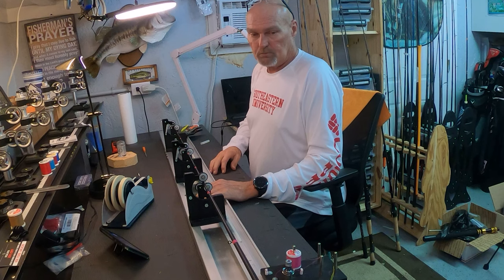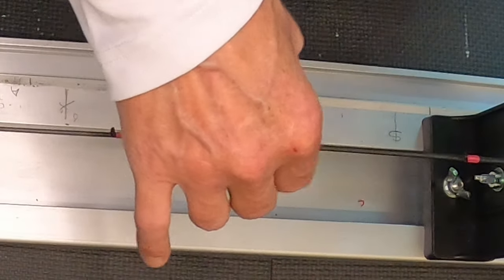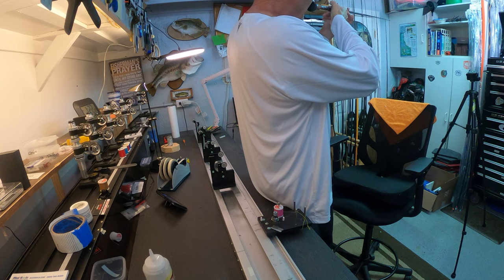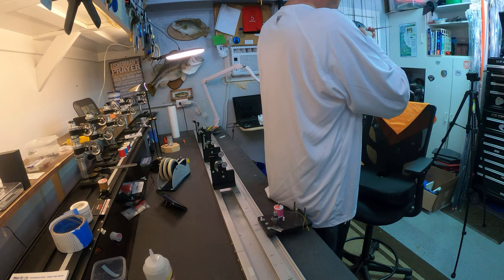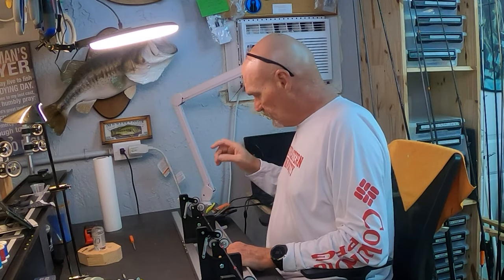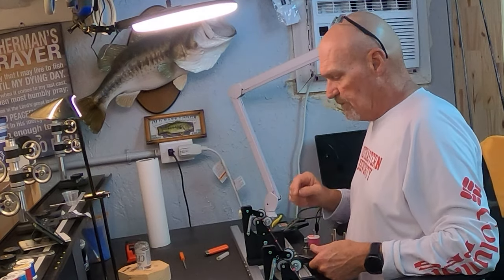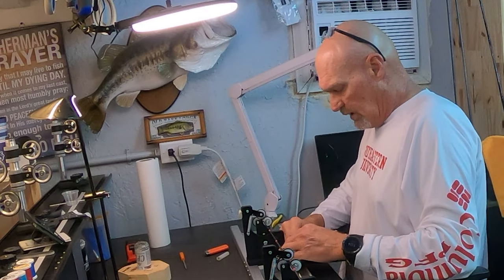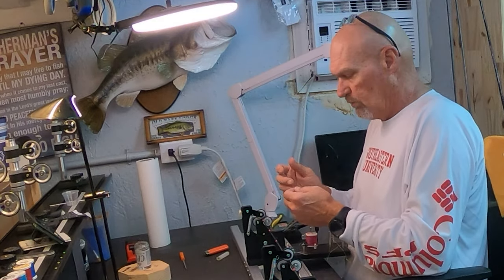Guide Alignment - Tip Wrap - Color Preserver- Rod Building Basics